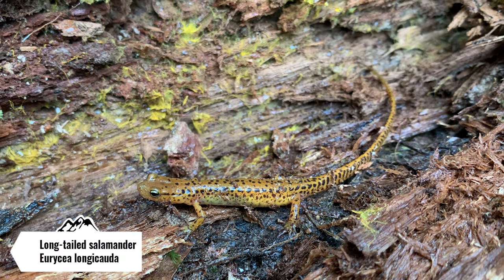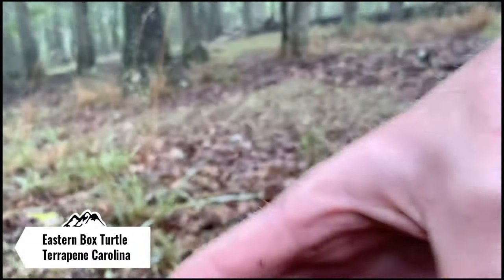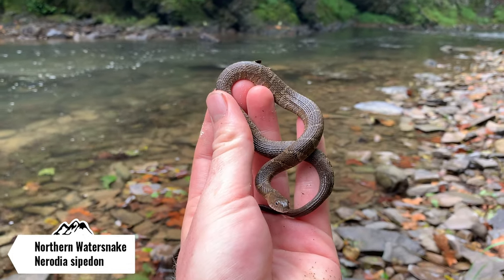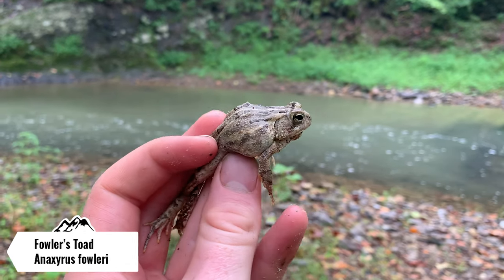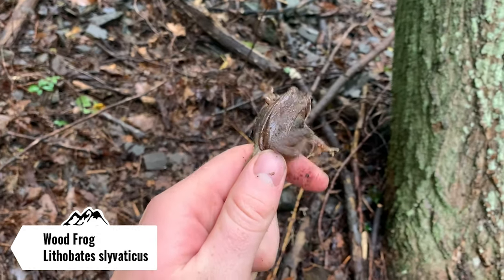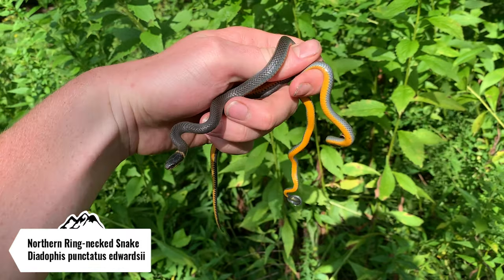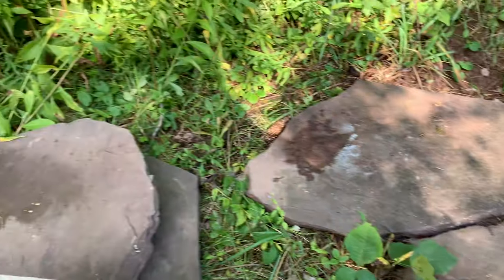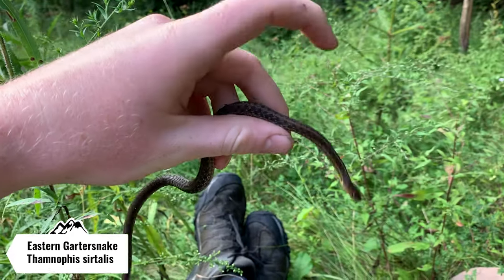September Herping in Western Maryland | Herpetology | Wired Wilderness Vlog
On the first day of September, I set out on an epic day of herping for snakes, turtles, salamanders, toads, and frogs. The day of herpetology started off with a little bit of rain and fog, but quickly turned around. You won't be disappointed in today's adventure, because it includes all types of herps.

New Posts EVERY Monday, Wednesday, and Friday at 5 p.m. EST